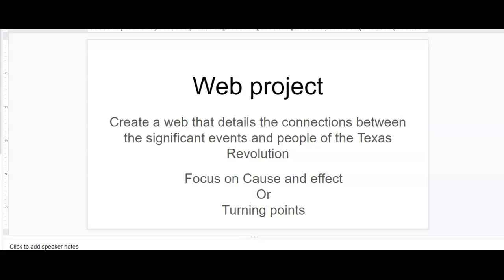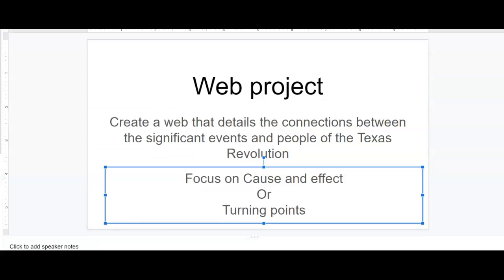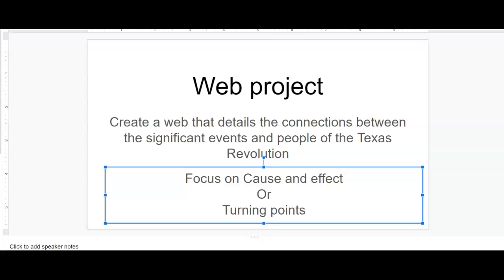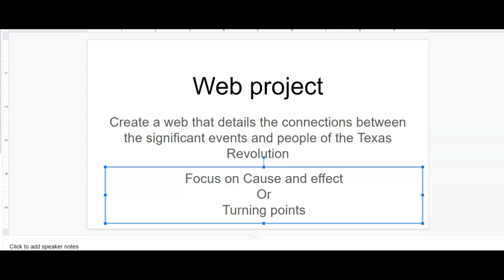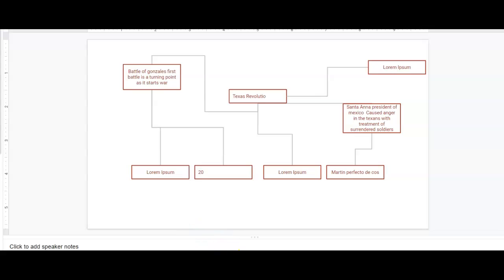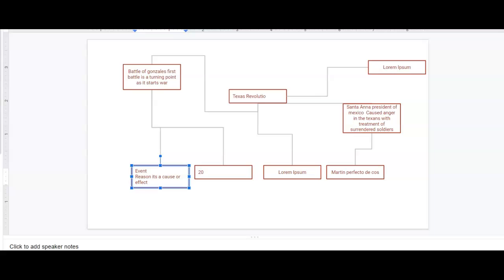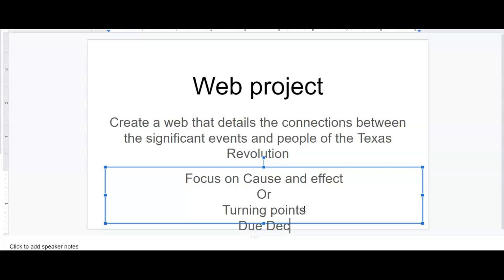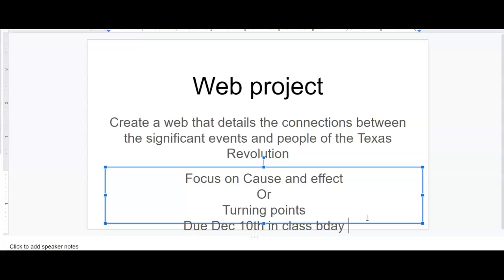How to do the unit 4 web project